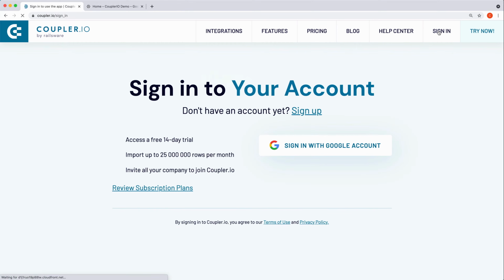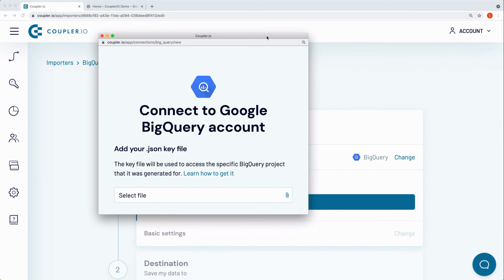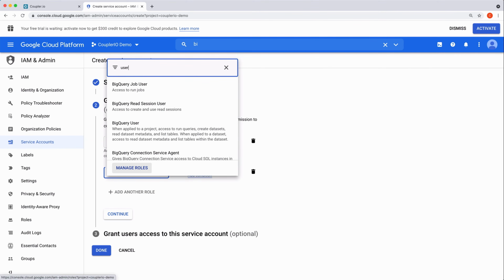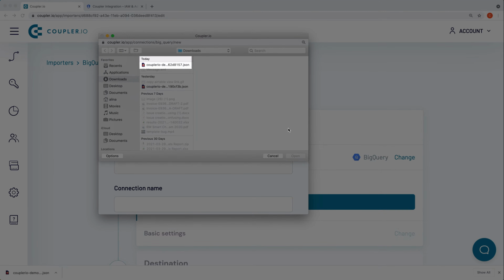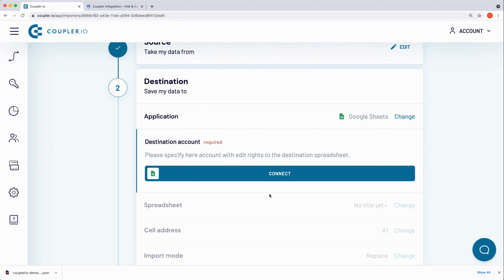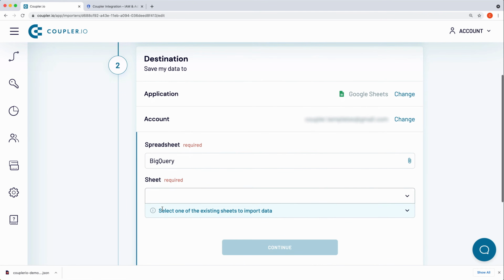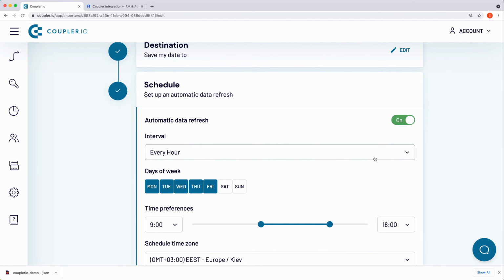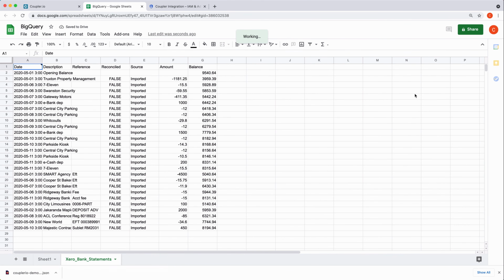How to Connect BigQuery to Google Sheets | Ultimate Guide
In this video, Alina shows how to quickly connect BigQuery to Google Sheets and use SQL query syntax to import data without any need to write code.

She also explains how to automate BigQuery to Google Sheets integration by setting up a custom schedule to enable automatic data update in your spreadsheet.

Unlike using Data Connector, this approach doesn’t have any limits and will let you pull more than 10 000 rows of data from BigQuery to Google Sheets.

In just four minutes, you will learn how to establish this integration by following this instruction:

✅ Choose BigQuery as a data source and connect its account by generating a JSON Key File in Google Cloud Platform.
✅ Select Google Sheets as a data destination, pick the spreadsheet and sheet to import data to.
✅ Schedule data refresh: specify the interval, time of the day and day of the week when your created BigQuery to Google Sheets integration should update data in a spreadsheet.

Coupler.io is software that allows you to pull data from different apps (Pipedrive, Airtable, QuickBooks, etc.) to Google Sheets and BigQuery on a schedule and with no coding required.

To see the complete list of currently available Google Sheets integrations,

Got questions?